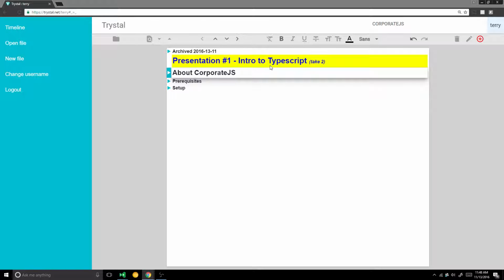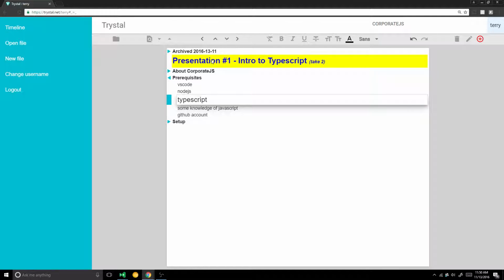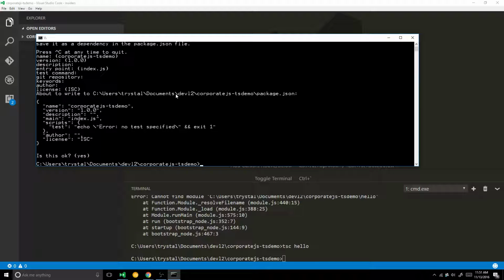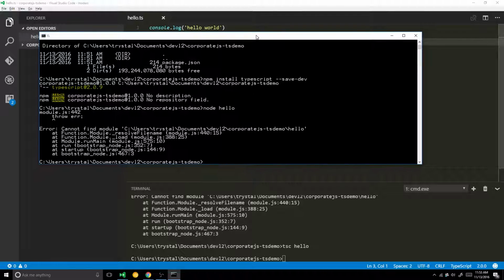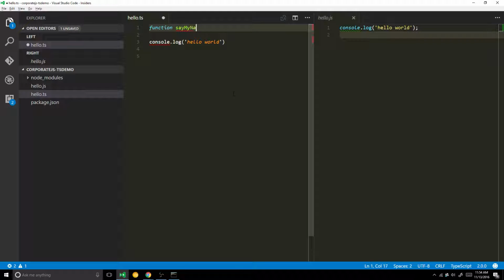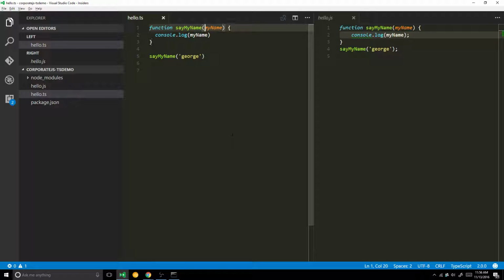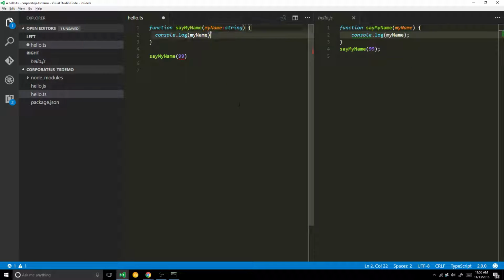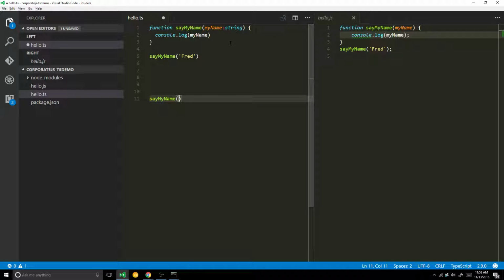corporateJS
This is the temporary home for corporateJS Youtube broadcasts, which is a group dedicated to helping to identify and establish best practices for using Javascript for mission critical applications in enterprise settings.